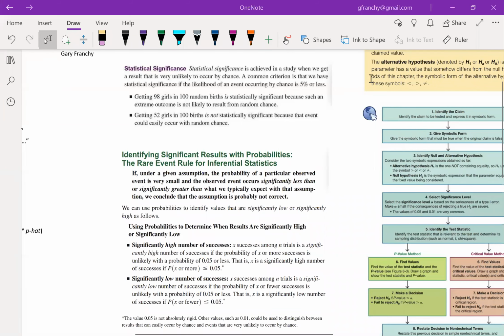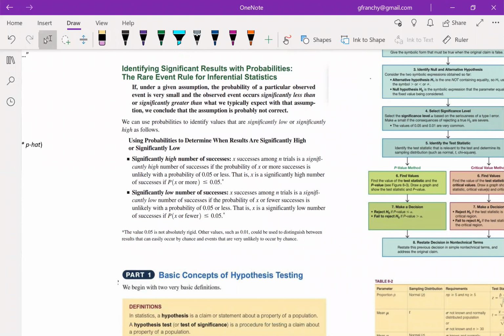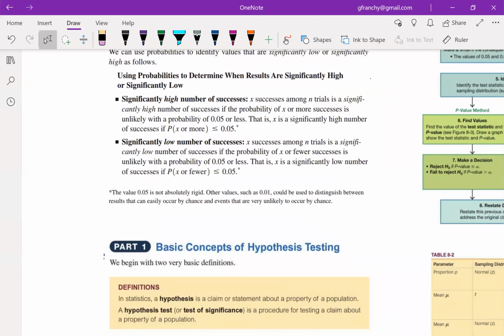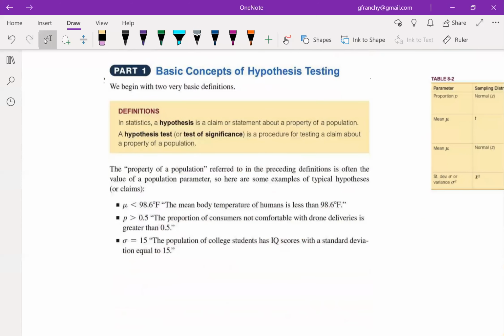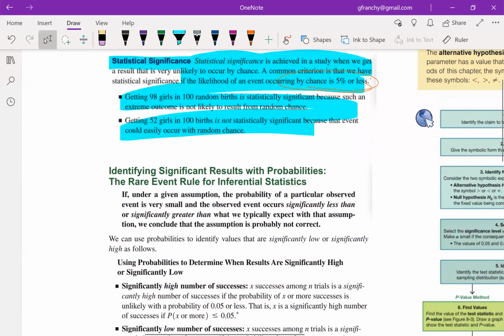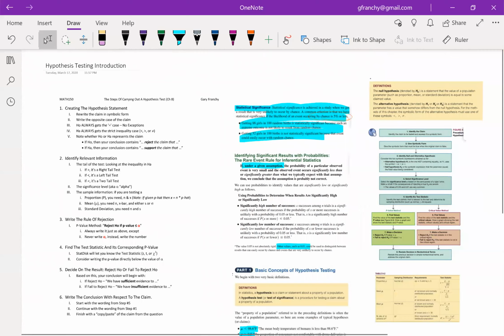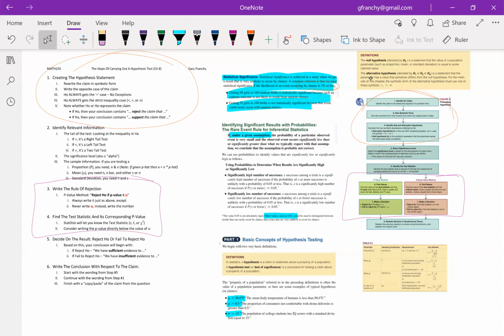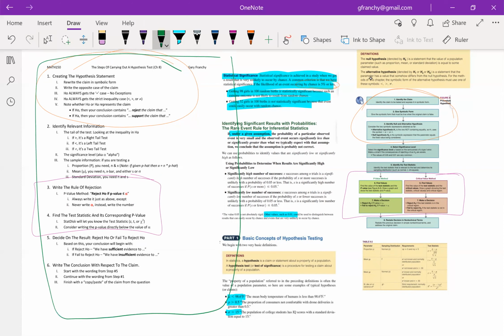Math 150 Chapter 8.1 Intro to Hypothesis Testing